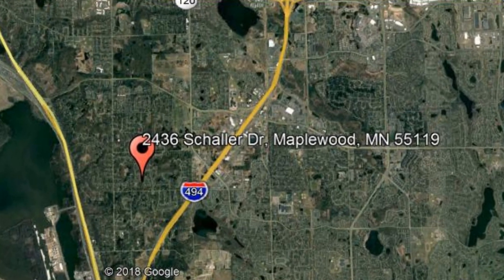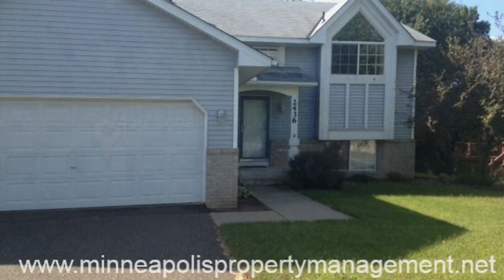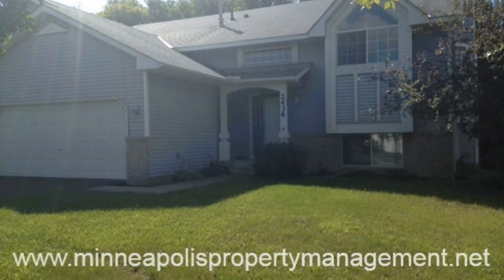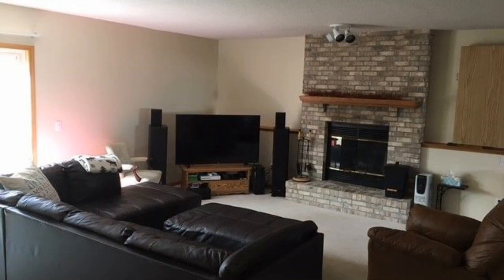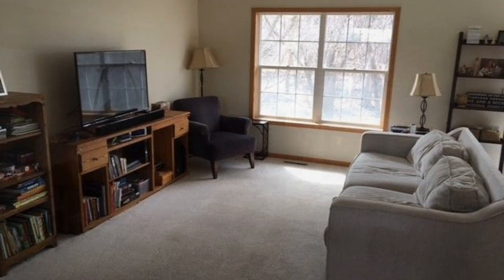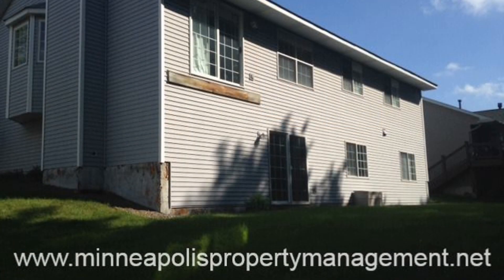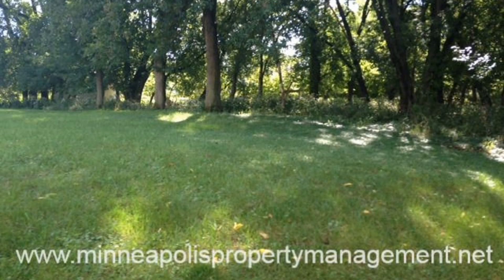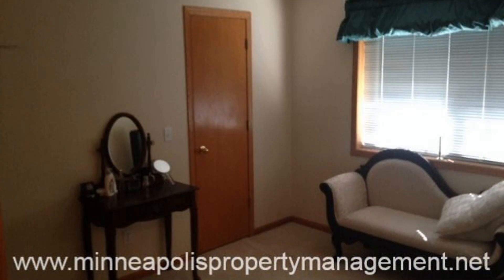Houses for Rent in Maplewood 3BR/2BA by Property Management in Maplewood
Call us to schedule a showing of our HousesForRentInMaplewood or visit our to know more about our professional PropertyManagementInMaplewood services!

RP Management
1714 E Hennepin Ave, Minneapolis, MN 55414, USA

One of our houses for rent in Maplewood is located at 2436 Schaller Dr, Maplewood, MN 55119. Check out this beautiful split-entry 3-bedroom, 2.5-bathroom home that is filled with light and space. It has 2,200 sq. ft. of living space. The vaulted ceilings welcome you as you enter the home from the 2-car attached garage or the front door. The main level kitchen is gorgeous with a huge triangular window over the kitchen sink, ample counter space, and plenty of storage space to please the cook in the family. The second window in the kitchen is reserved for the kitchen table with relaxing wooded views. The master suite features a walk-in closet and a private bath. The lower level has a great family room with a brick fireplace and an adjoining den area. Walk out into the spacious backyard from the sliding glass door. This property is only 15 minutes away from downtown St. Paul! This amazing home has a lot of great features; it surely won't last long! Check out this property now!

Rent from a professional company of property management in Maplewood and experience true customer service today. With innovative and well-established solutions for your day to day rental concerns, it's no wonder RPManagementIncCRMC is the leader in Maplewood Property Management! Our Maplewood homes for rent are well-looked after and our Maplewood property management solutions are tried and tested!

Your reviews help keep our business thriving. Please take a moment and share your experience

RP Management
1714 E Hennepin Ave, Minneapolis, MN 55414, USA